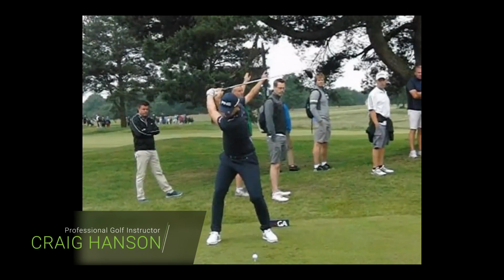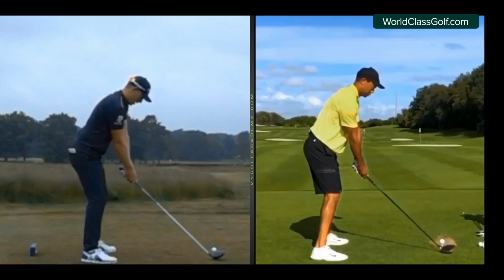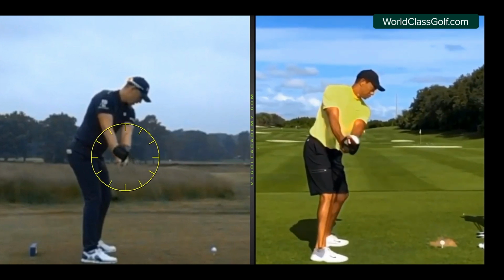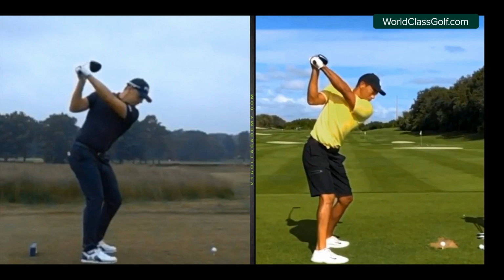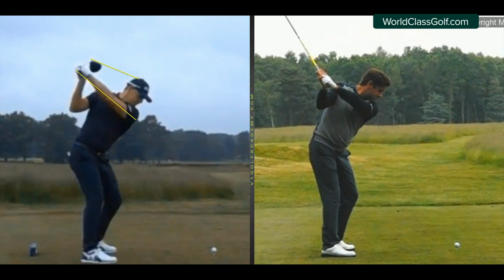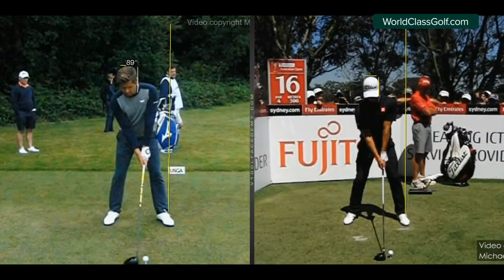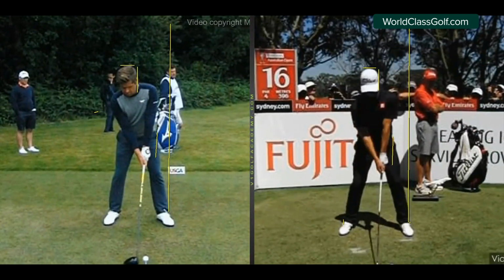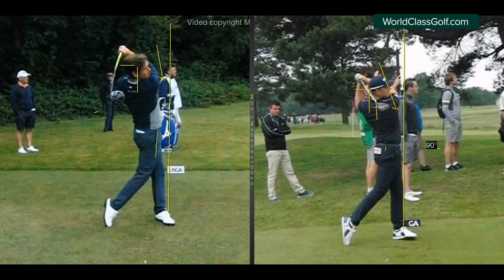Golf The Driver Swing! - How to Drive the Golf Ball ( Slow Motion )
How to Drive the Golf Ball Straight! - The essential elements to a consistent Driver Swing! - PGA Instructor Craig Hanson shows you the inner workings and secrets to the Driver Swing! Some of the top Worlds Top Players are on display in slow motion in this outstanding instructional video!

- 700+ videos - JOIN THE PRIVATE CHAT ROOM! - - Join Craig Hanson and the Community. For Advanced players,  Senior Series, Lag and Compression, How to shallow, Deep to Shallow swing style ( Most Popular) Power Project, Practice Programs, Pitching Project Advanced etc etc -